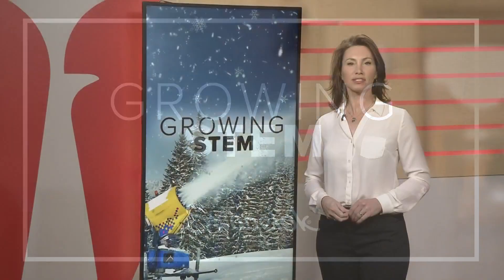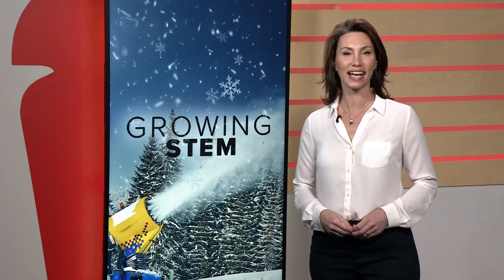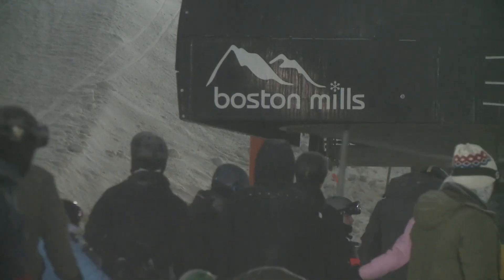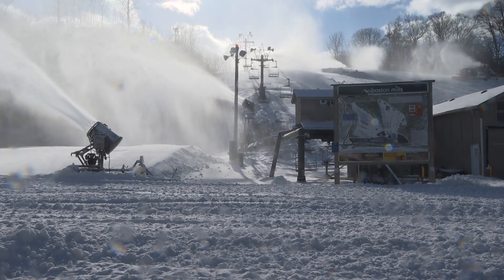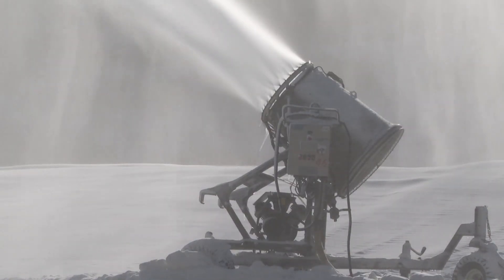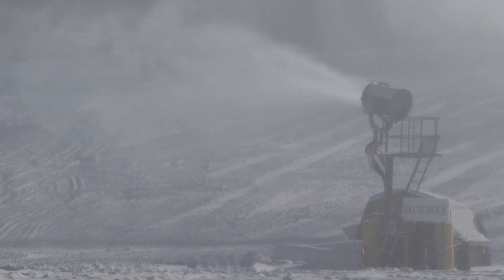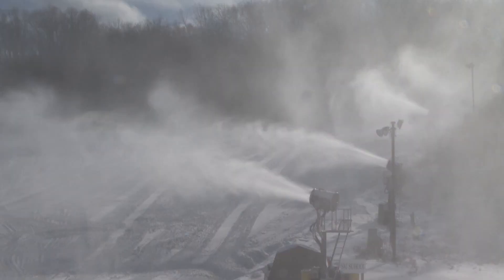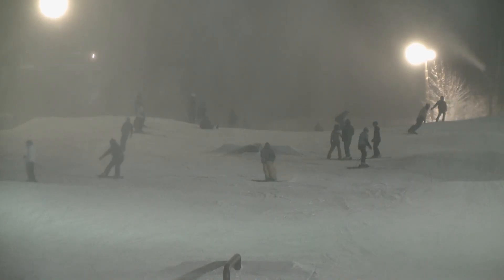The science of snow making at Boston Mills Ski Resort: Growing STEM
Evan Biskup, Mountain Operations Manager at Boston Mills Ski Resort, is the mastermind behind the resort’s snowmaking operation.

“High-quality snow is the drier, finer quality that's lighter, doesn't pack as well, doesn't have as much moisture in it,” Biskup explained. “Stuff that you can push around with your skis and boards as you're coming down the hill.”

During opening weekend, hundreds of skiers and snowboarders flocked to Boston Mills. Days before, the temperature and humidity were just right, enabling the resort to ramp up production to full capacity.

“Everyone knows that Ohio's weather is a little bit temperamental. So, we take advantage of our snowmaking opportunities whenever we can,” Biskup said.

At his disposal, Biskup has a fleet of fixed towers and portable snow guns. These machines are designed to combine water and air to create artificial snow.

At 3News, we’re here to share the stories that you say matter most to you. Share your ideas, thoughts, concerns and engage in conversations about the communities in which we all call home.